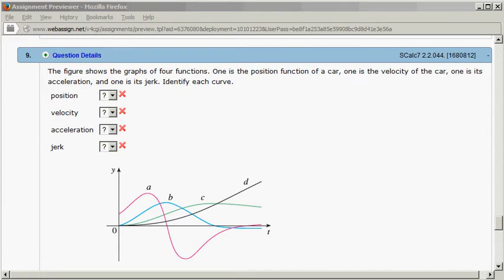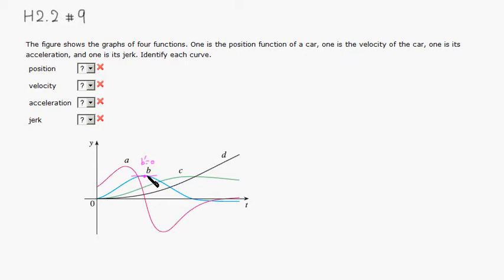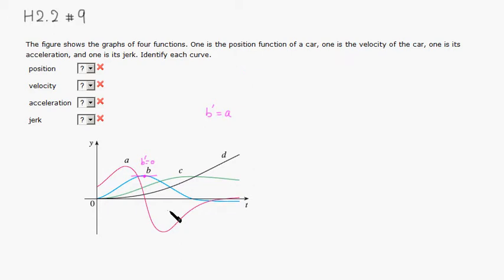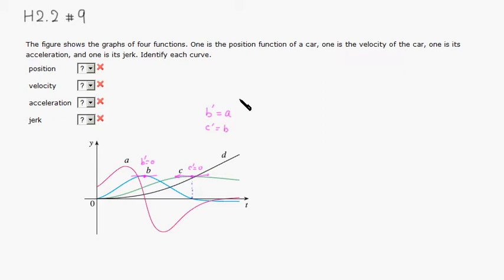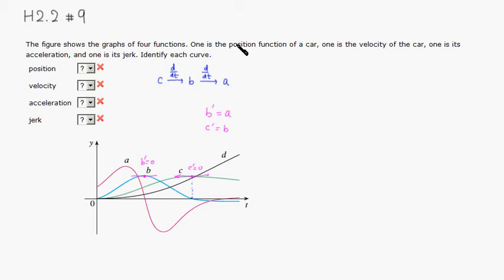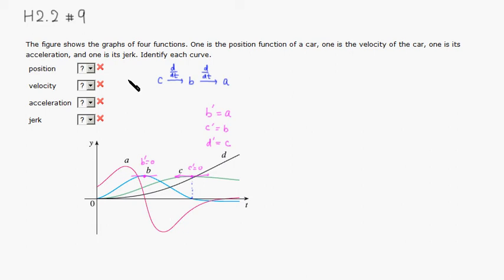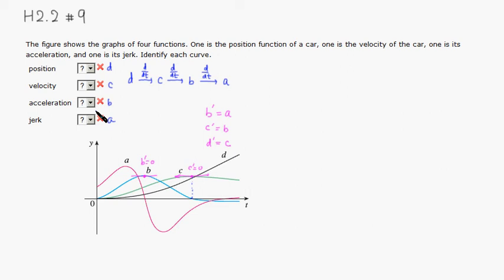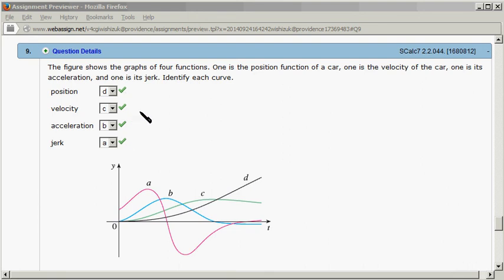MTH 131 H2.2 #9 (Fall 2014)